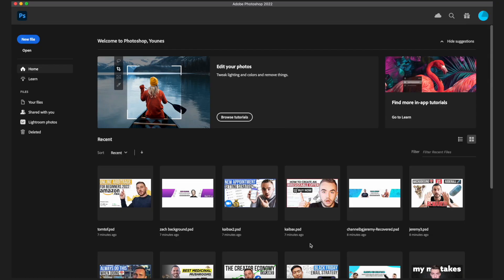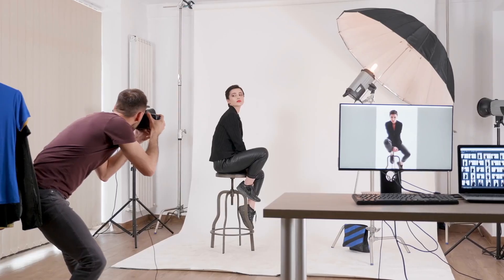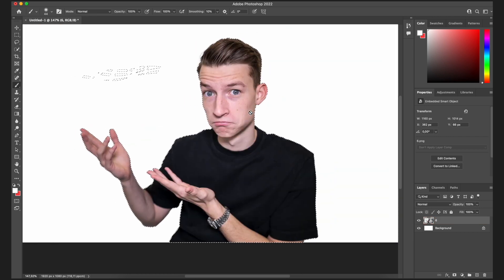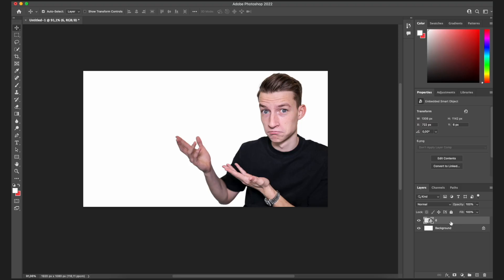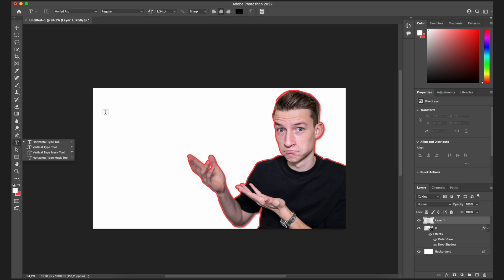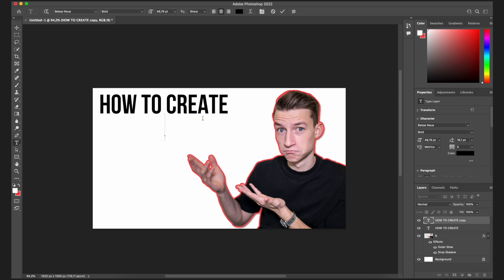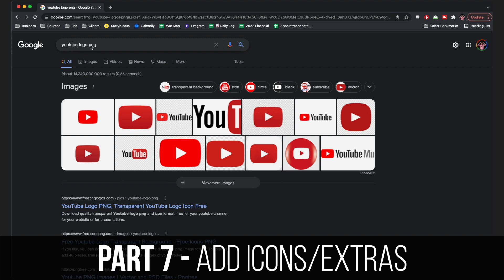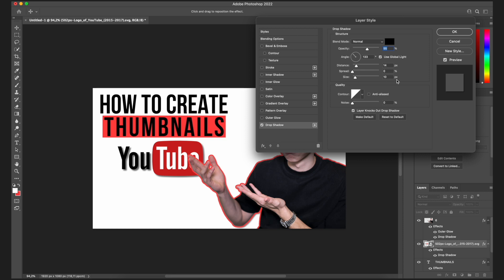How To Make A Youtube Thumbnail In Photoshop 2022 | Quick & Easy Tutorial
In today's video I show you everything you need to know to edit professional youtube thumbnails in Adobe Photoshop CC 2021/2022 as a beginner. Hope you like it, cheers!

📈Ready to get some help growing your creative business?

🚀Join my FREE Facebook Group for creative entrepreneurs with extra training on how to get paying clients

MY GEAR
►Lens cleaner tool
►Sony A7iii
►Sigma 85mm f1.4
►Tamron 17-28mm f2.8
►My ND filters
►Step up rings for my ND filter

VINCE

Timestamps:
0:00 Introduction
0:25 Opening a project
1:00 Cutting out background
3:20 Positioning
3:49 Blending options
5:00 Text
7:40 Adding elements to your thumbnail
8:45 Creating a background
11:30 Outro